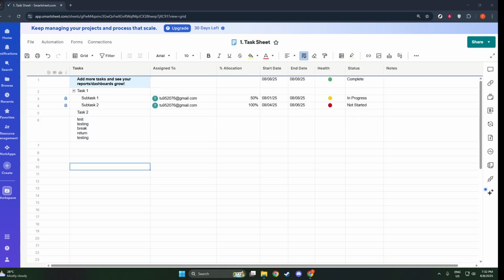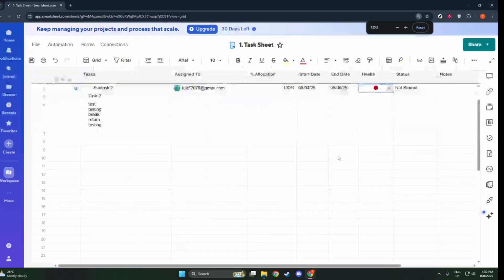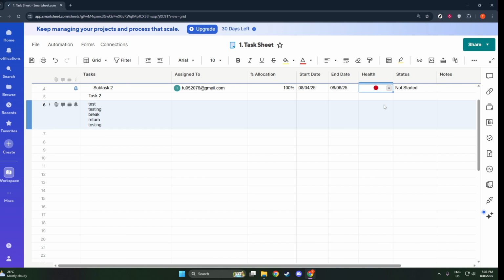How to Zoom in Smartsheet App [2026 Full Guide]